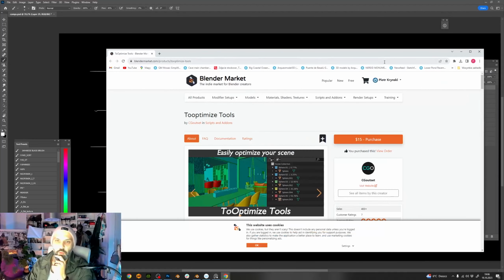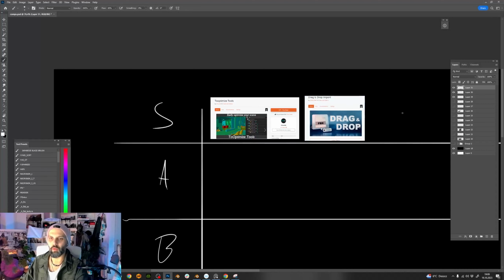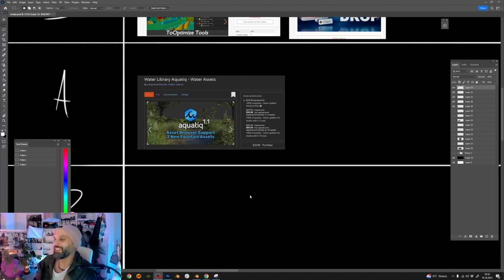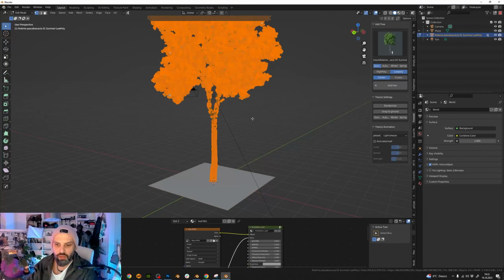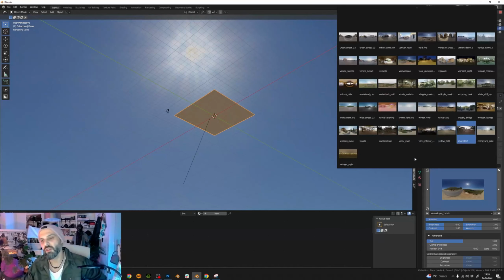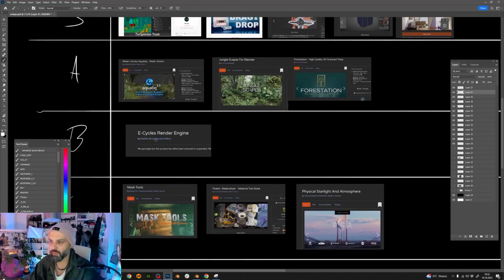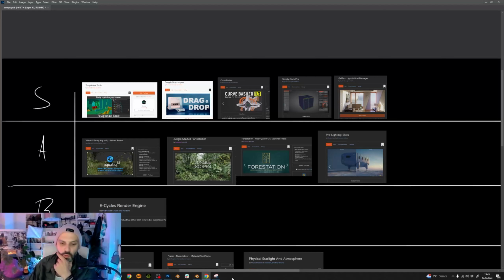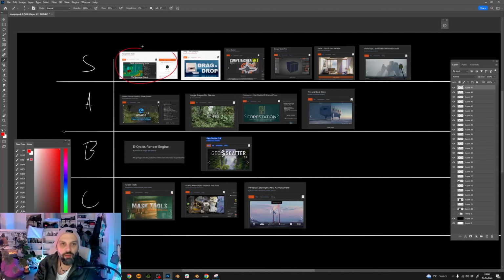6 Addons5555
55553